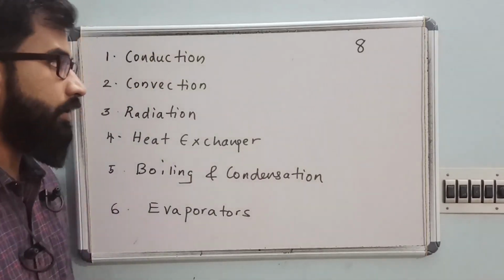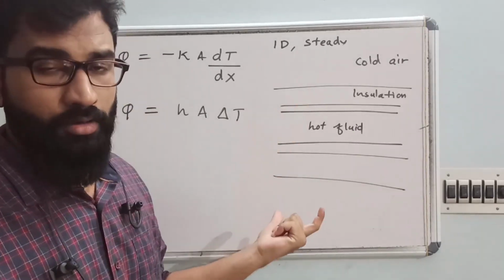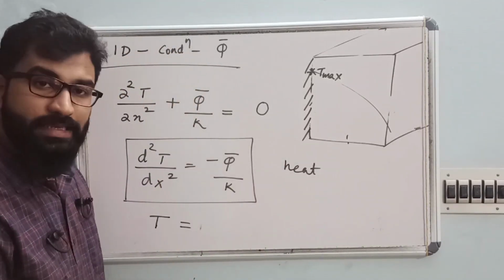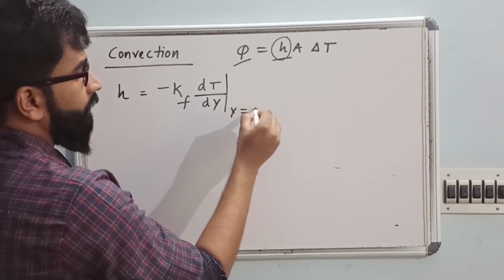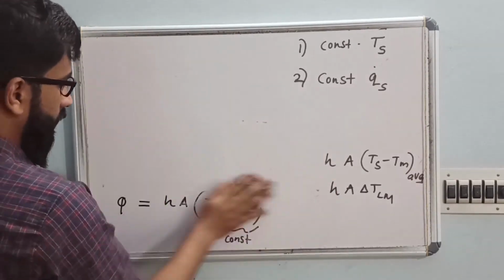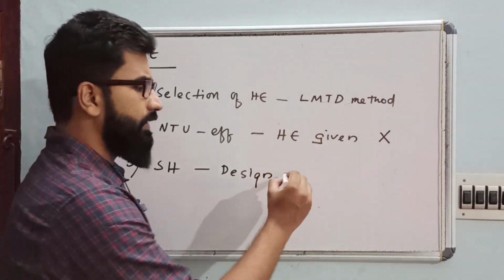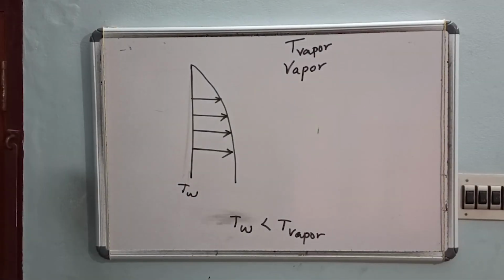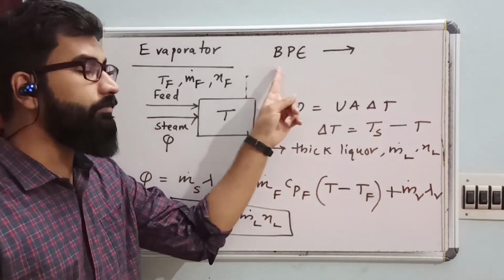GATE | Best Gate Coaching | Quick Revision Class | Heat Transfer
We, The Gate Coach has started the Quick Revision Classes for all the engineering subjects. and here is the Heat Transfer classes for Gate Exam Preparation.